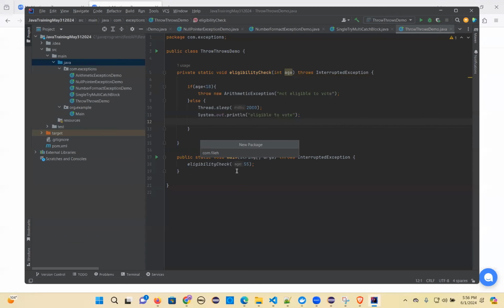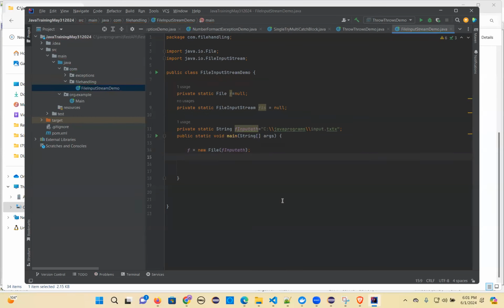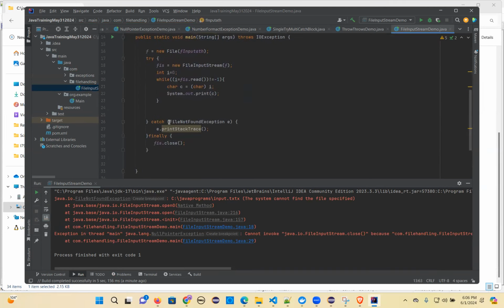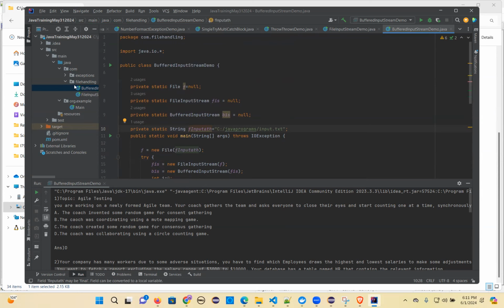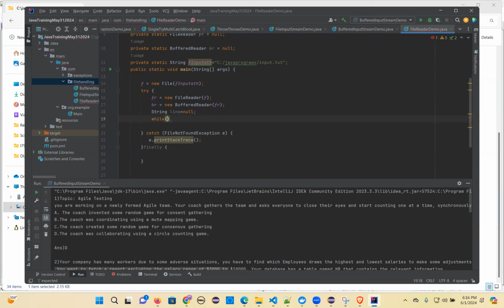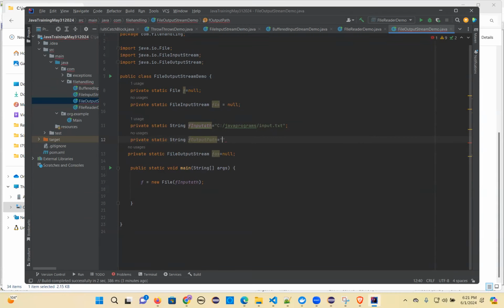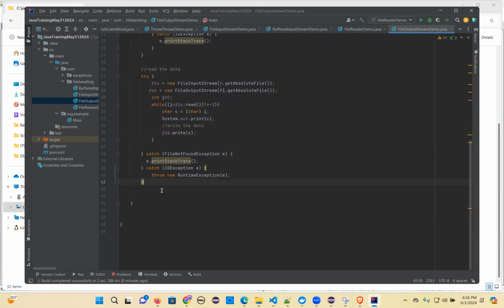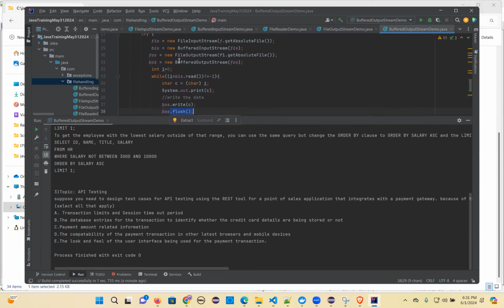CoreJava FileHandling Programs Demo onReadingDataFromFiles June 1 2024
CoreJava FileHandling Programs Demo onReadingDataFromFiles